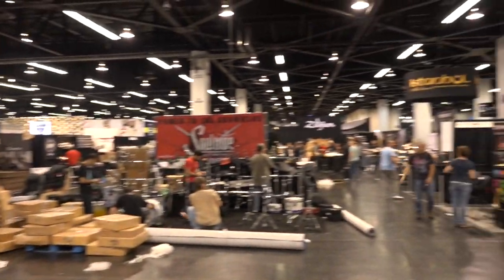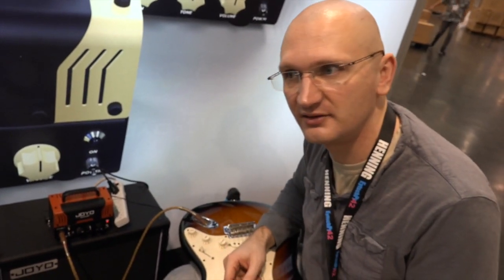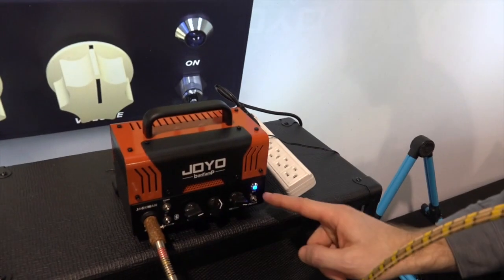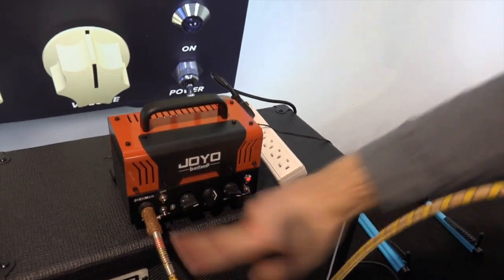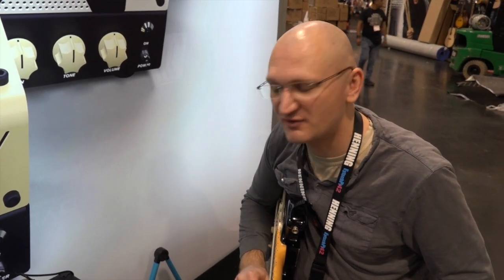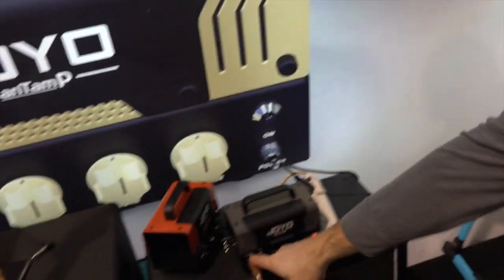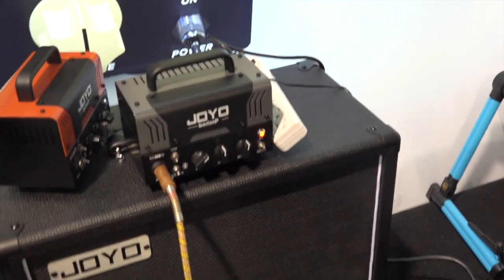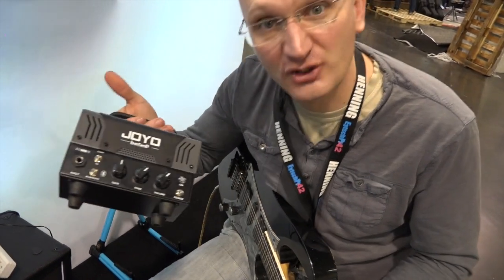Joyo BantamP - First Look at NAMM 2016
ahm... yeah. what can I say... I am into EVERY product they make, but these two BantamP prototypes are kicking my ass... if all six models turn out that great, we have a real winner on our hands here...